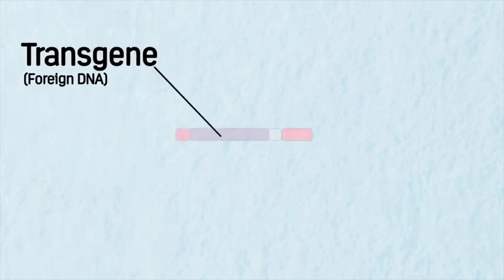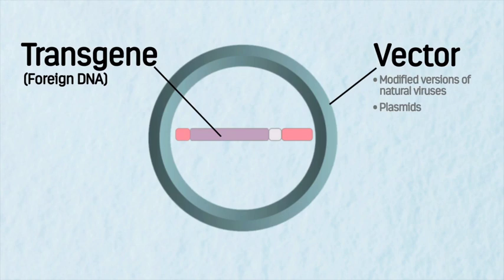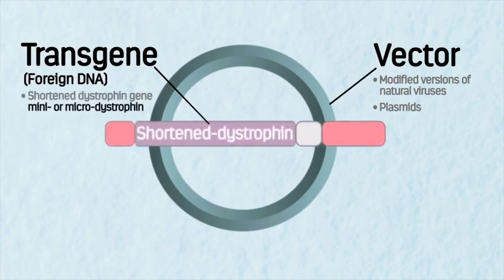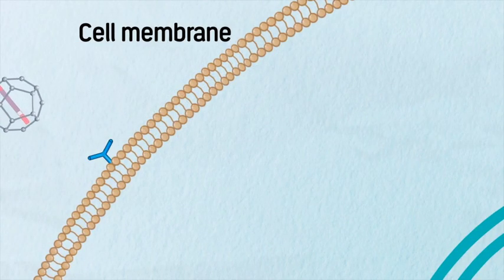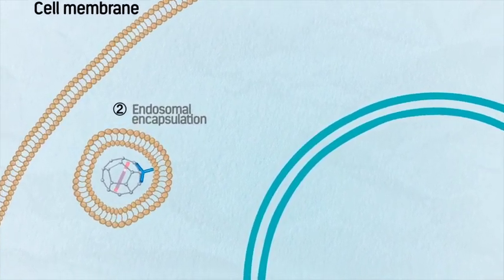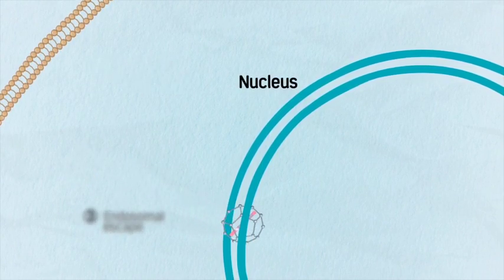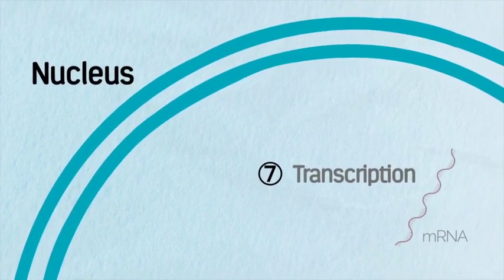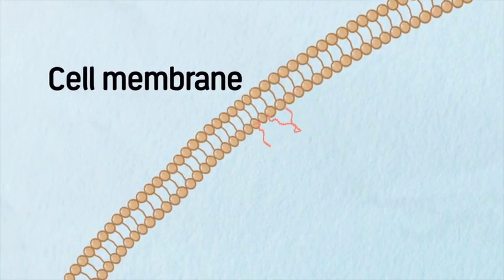How Does Gene Therapy Work for Patients with Duchenne Muscular Dystrophy?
Follow along as board certified child neurologist, Dr. Diana Castro, walks you through how gene therapy works in patients with DMD.

This activity is supported by an independent medical educational grant from Sarepta Therapeutics, Inc. and is intended for clinicians who have a role in the diagnosis, monitoring, and treatment of patients with DMD.